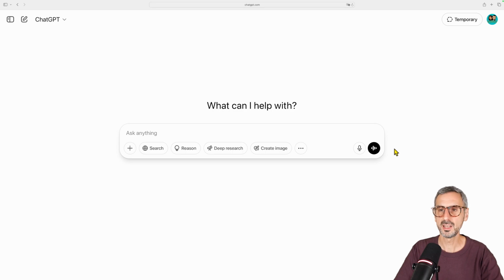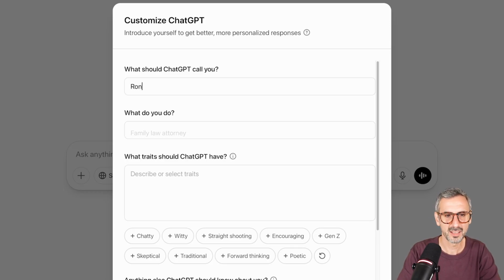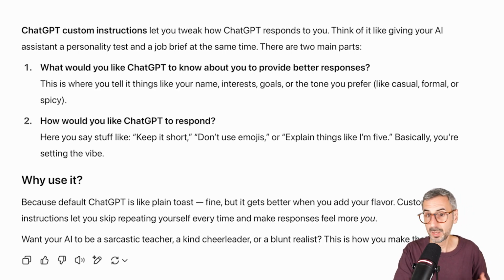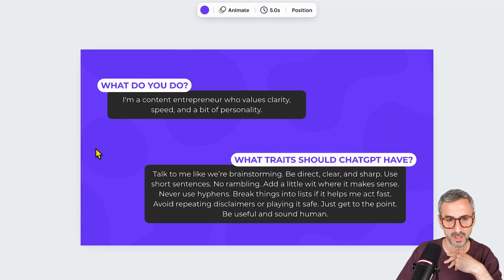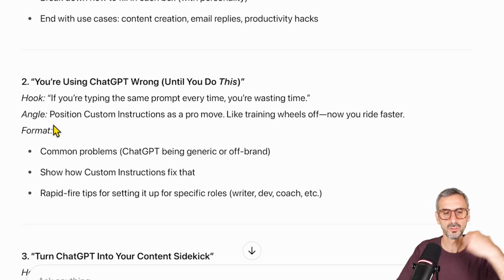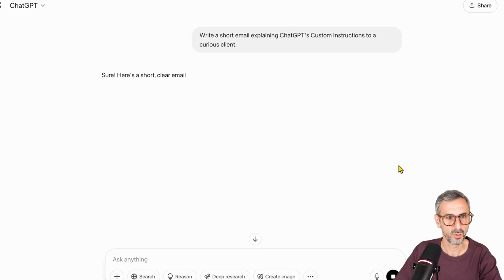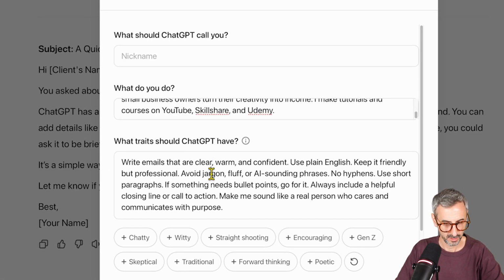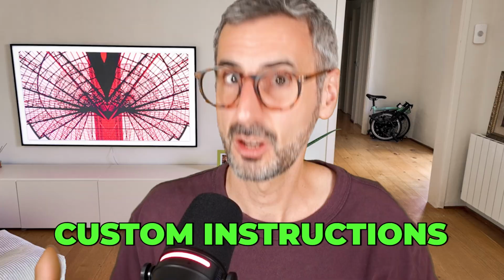Only 5% of Users Set This Up in ChatGPT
If ChatGPT feels too robotic or off-brand, you're probably not using Custom Instructions. In this video, I break down how to customize ChatGPT to sound more like you: whether you're writing emails, scripting tutorials, or just want sharper answers. Plus, I shares 3 real-world sets of instructions to copy and tweak for your own workflows: make sure to stick until the end so you don't miss any!

📌 VIDEO CHAPTERS
00:00 Ever feel like ChatGPT is... too basic?
00:44 What this video will teach you
01:04 Where to find Custom Instructions in ChatGPT
02:07 What Custom Instructions really do
03:24 Creating your first custom profile
07:34 Sample instruction sets for different use cases
09:17 Set #1: Talking to you like a brainstorming buddy
12:34 Set #2: Writing clear, human emails
15:55 Set #3: Teaching and tutorials tone
18:33 Final test: Tutorial script example
19:47 Why you should revisit and switch profiles